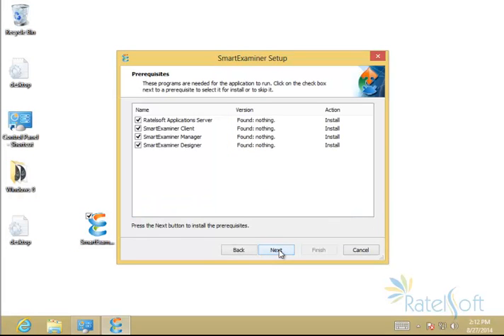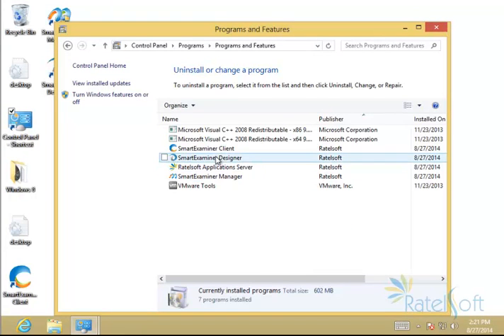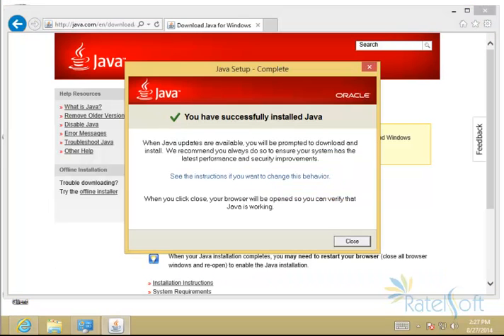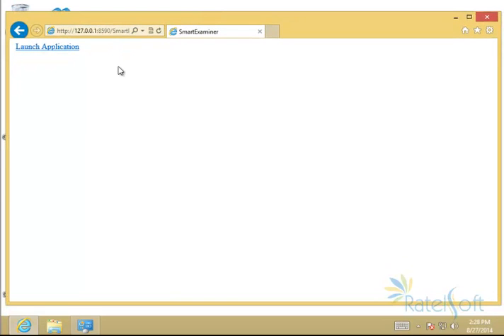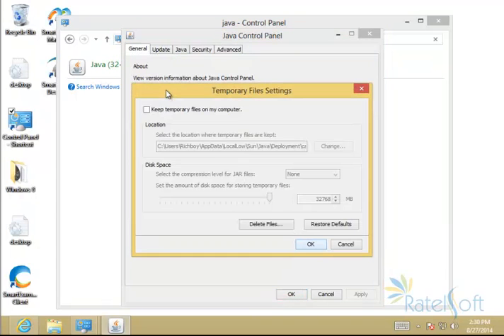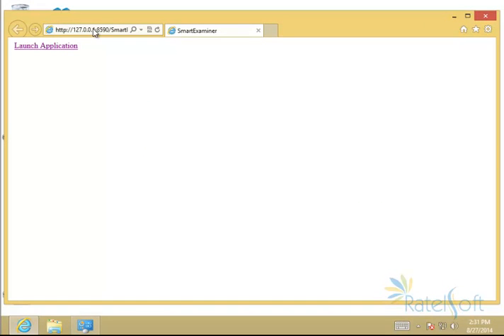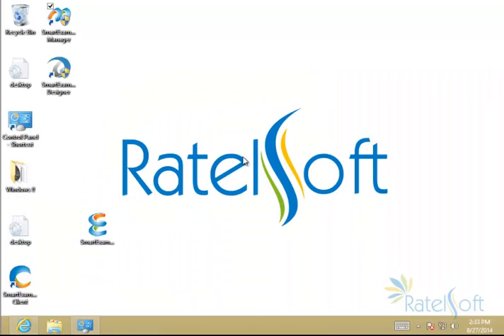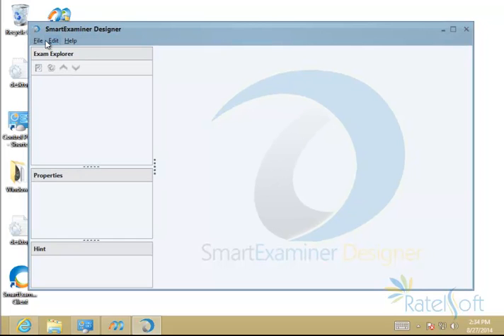SmartExaminer Setup (Technical Release Version) (Tutorial 1)